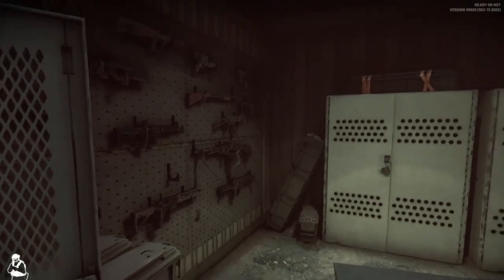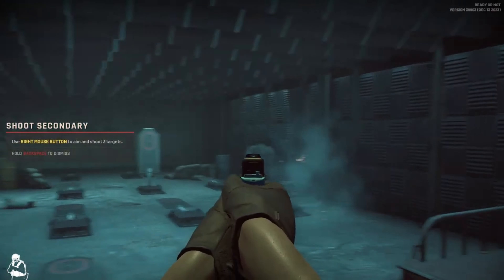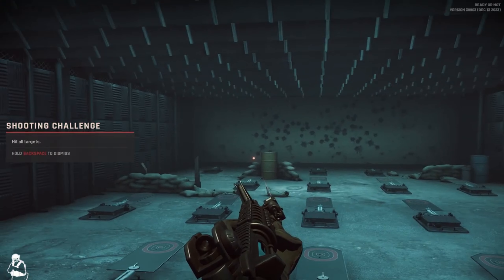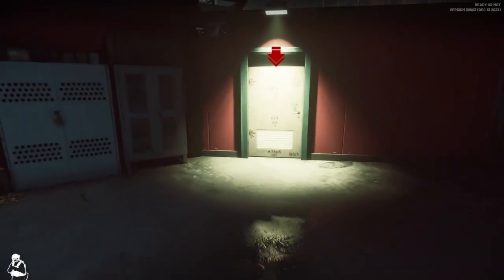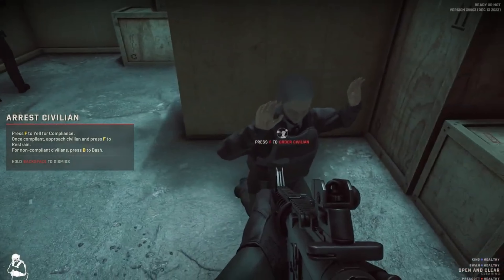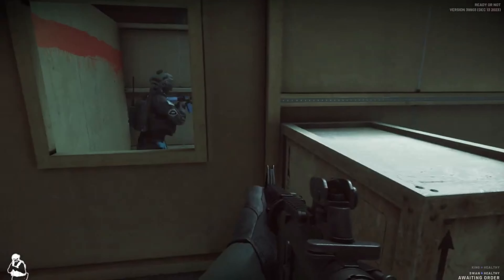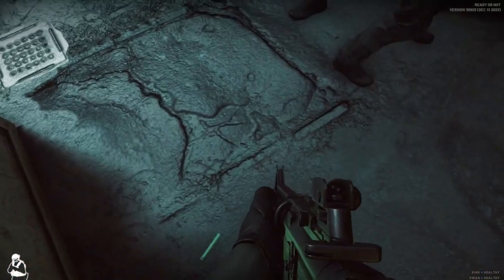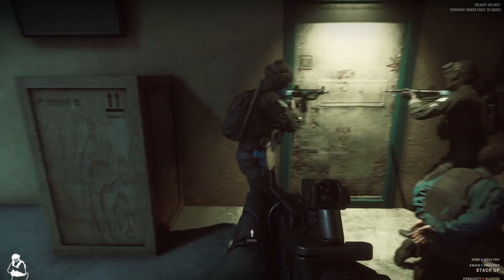Ready Or Not: Update 1.0 | Training